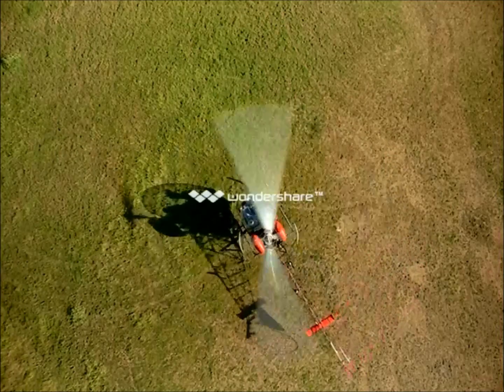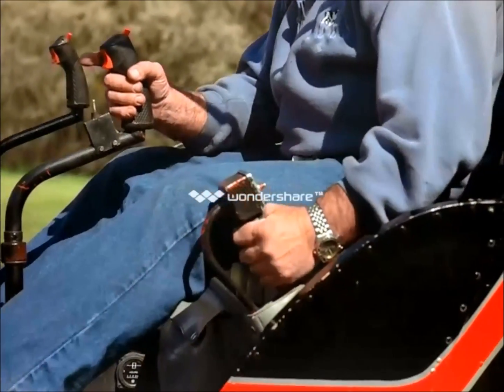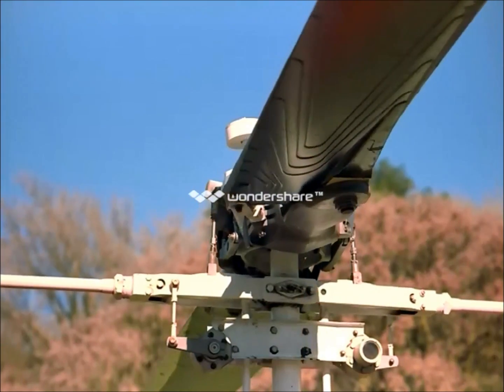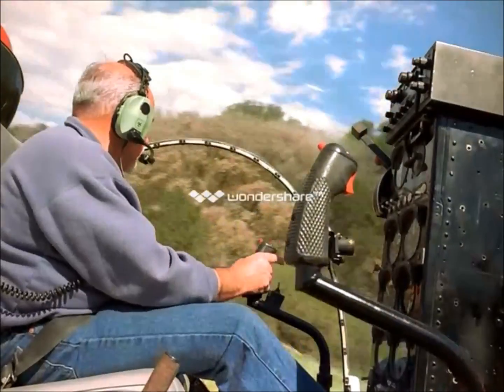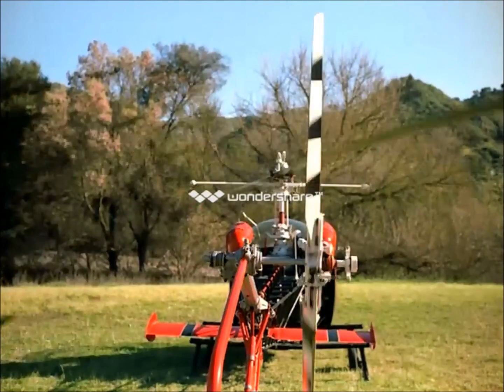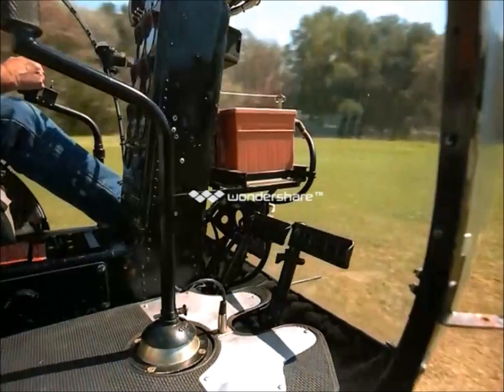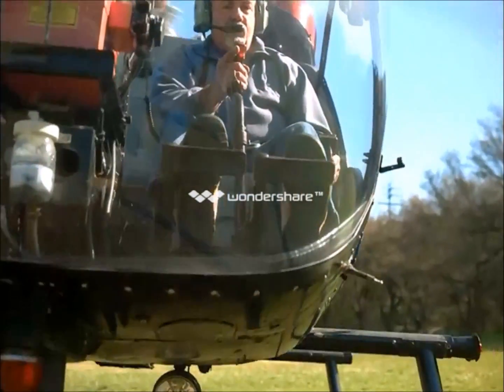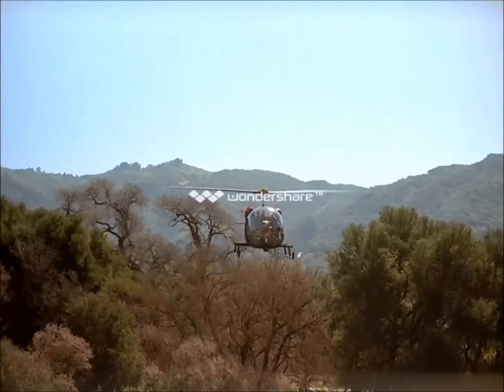Bryan Cobb Mini-500 (not) Bell 47 from "Straight Up" IMAX Film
This is a segment from the movie of the Bell-47 in a hover, demonstrating helicopter flight controls.  It was filmed with an ultra high frame rate and with a high def camera, and then slowed down so you can see what's going on.